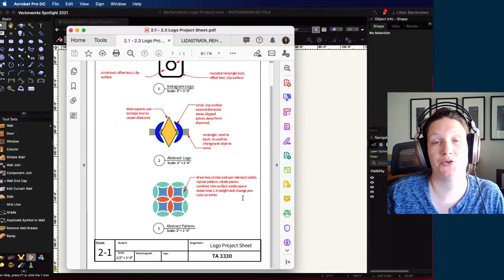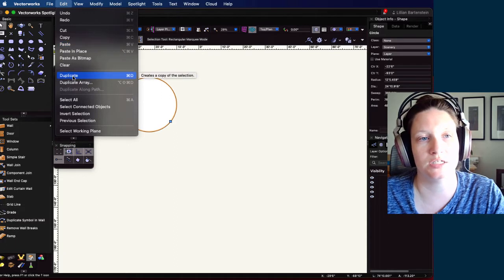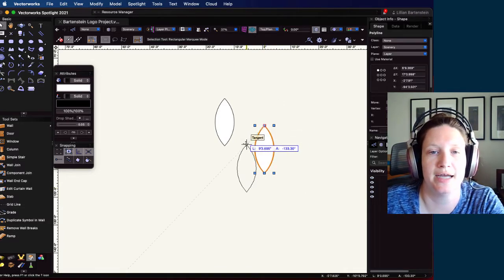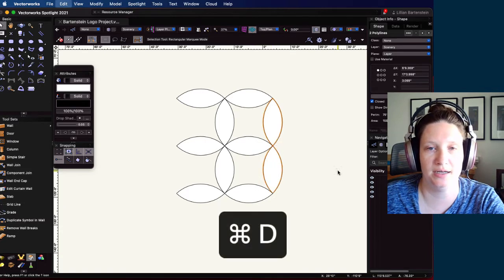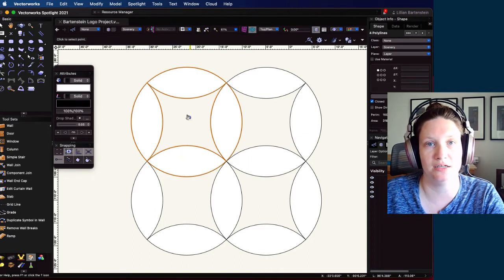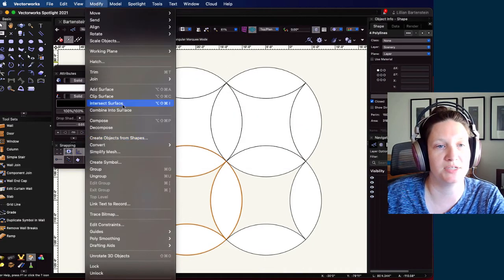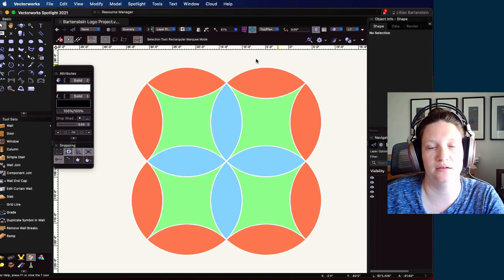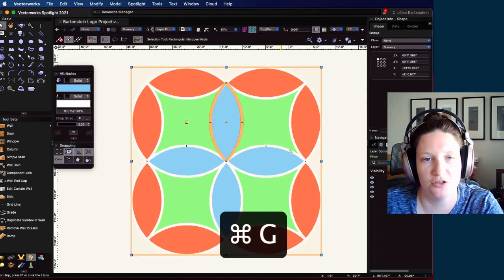2.3 2D Drawing Logo 3